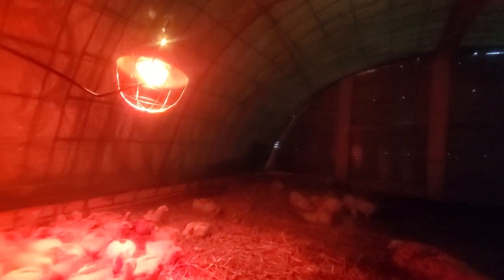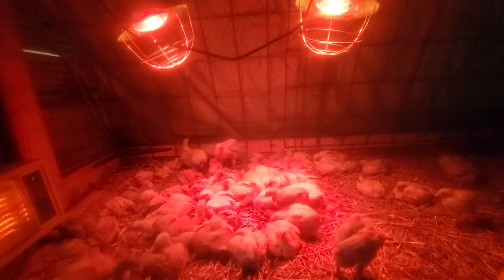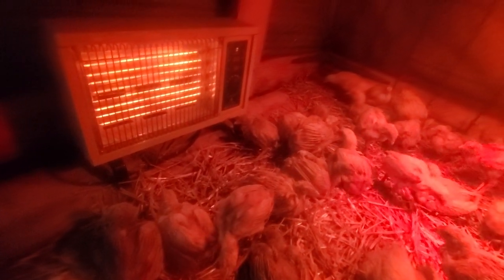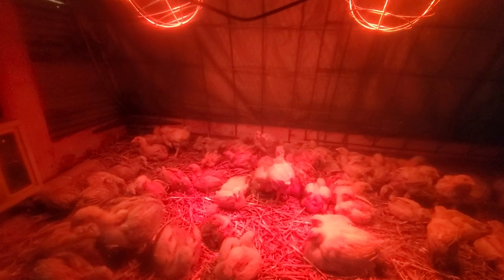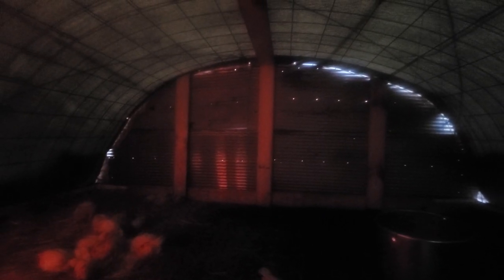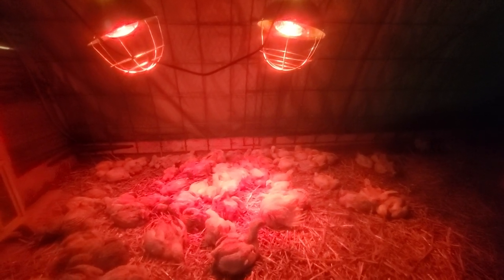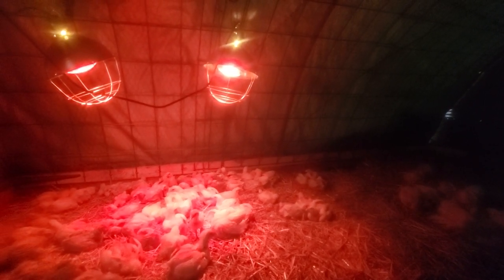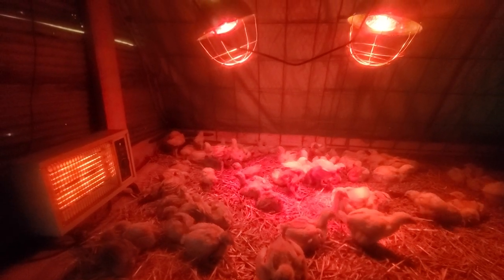What Mother Nature does to a Chicken Tractor. (Warning REAL LIFE Endings)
Had bad storms emergency repairs to save Our animals. These are Cornish Rock meat birds.